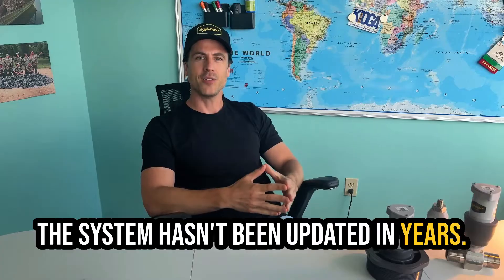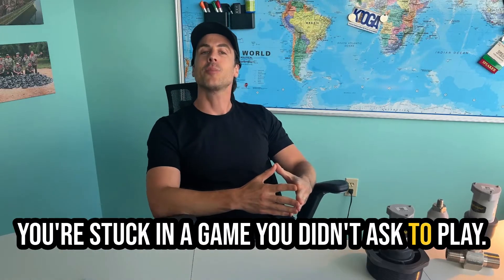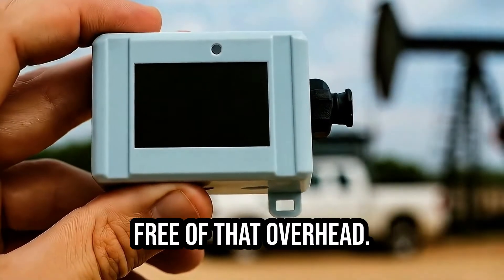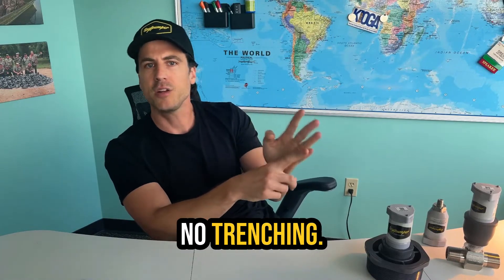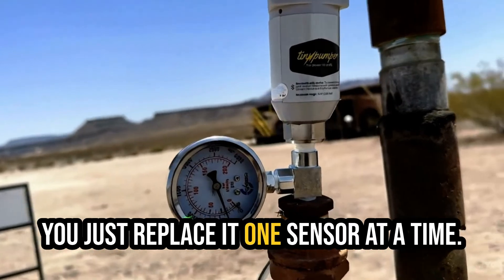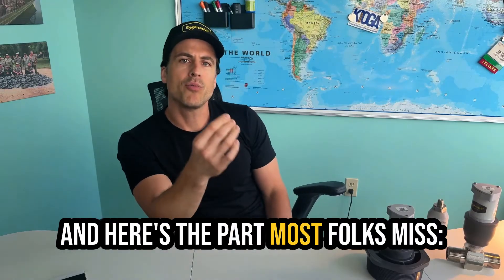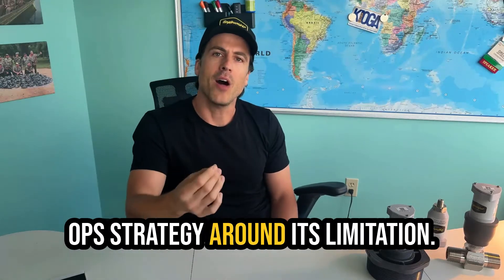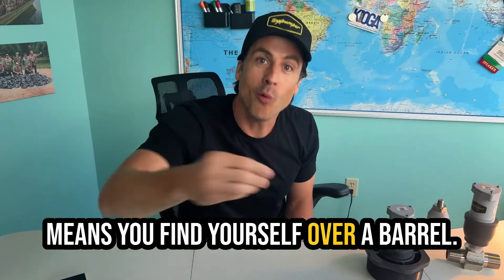The "SCADA Albatross" in Oil & Gas Production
Try TinyPumper on your lease (risk-free)

My name’s Greg. I’m the founder of Greasebook and the creator of TinyPumper.

I’m not a pumper or a production engineer—but I talk to hundreds of ‘em every month.

The software we built now helps manage over 10,000 pumpers and tens of thousands of wells.

From small family outfits to publicly traded operators, we serve independents only—and we’ve become the fastest-growing app in the oil patch because of it.

Over the past decade, we’ve had a front-row seat to what actually works out in the field.

My goal with these videos?

To pass those lessons along—so you can pump more oil, waste less time, and run a tighter, more profitable operation.

📍 2007 – Steve Jobs unveils the iPhone.
📍 2008–2010 – The App Store launches. Mobile eats the world.
📍 2011 – Greasebook launches its first app. It was a David vs. Goliath setup—and most small producers were left behind. Greasebook set out to flip the script. By putting simple, powerful tech in the hands of independents, we didn’t just help them catch up—we helped them leapfrog the big boys.
📍 2012–2017 – Heads down, built the team. Went through the school of hard knocks—and we’ve got the chops (and scars) to prove it. Greasebook wasn't built by consultants in a conference room.
It was built from conversations on tailgates and lease roads—with pumpers and producers calling the shots.
📍 2018 – Word spread. Crossed 5,000 pumpers on the platform. Tried building our own SCADA engine. Spun it down the same year 😅 Turns out: legacy SCADA is complex, brittle, and a poor fit for sub–15 barrel/day wells. That same year, Greasebook became the fastest-growing app in the oil patch.
📍 2019 – After wrestling with legacy SCADA, we saw the writing on the wall: It was too complex, too costly, and not built for the kind of wells independents actually run. So we asked: what if we used the same guts as a smartphone? Hardware tough enough for the oilfield. Cheap enough to scale. That’s the democratization of technology. We set out to build a simpler, more cost-effective way to monitor marginal wells in real-time—using the same playbook that made Greasebook the fastest-growing app in the oil patch: Simplicity. Cost-effectiveness. Field-first design. The result? A better mousetrap. That mousetrap became TinyPumper.
📍 2022 – Piloted first TinyPumper installs in Oklahoma. Self-installs. Low cost. High value. Real-time data. A centralized place from which everyone in the field and office could work. No complexity. No trenching. No techs. No BS.
📍 2023 – Full rollout of TinyPumper. Real-time visibility finally made practical—and affordable—for small producers. No big checks. No long-term commitments.
📍 Today – TinyPumper becomes the go-to monitoring tool for independents nationwide.

We support independents running anywhere from 5 to 5,000 wells.

From stripper wells to new drills, we help producers get clarity—without the cost or chaos of traditional SCADA.

To all the independents out there: We know—strippin’ ain’t easy.

You’re juggling leases, managing hands, and putting out fires.

But every day you show up, troubleshoot, and figure it out.

We built TinyPumper for folks like you.

Appreciate you giving us a few minutes of your time 🤝

A handshake across the miles, and I am—
Yours Respectfully,
Greg